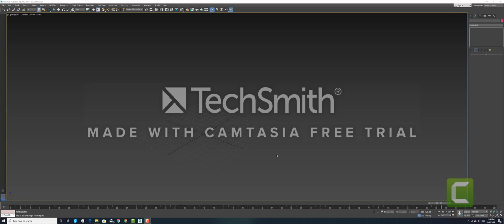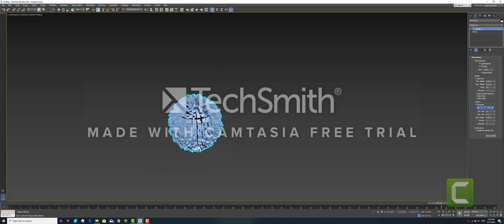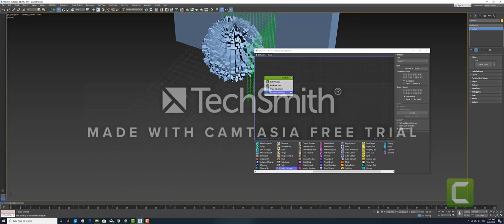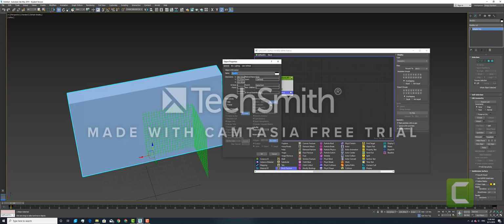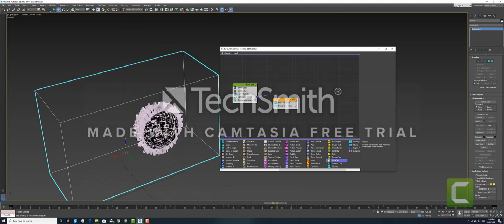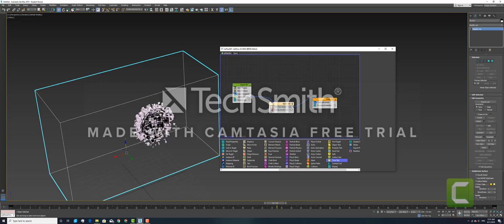Tyflow 9 Phase